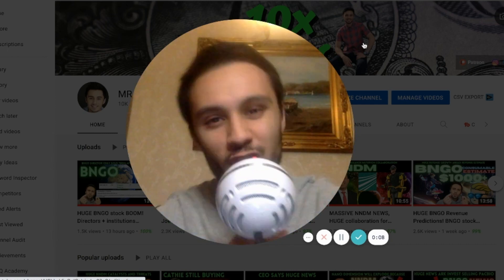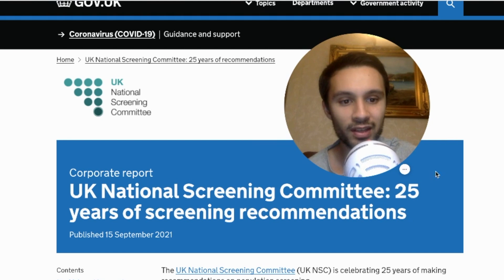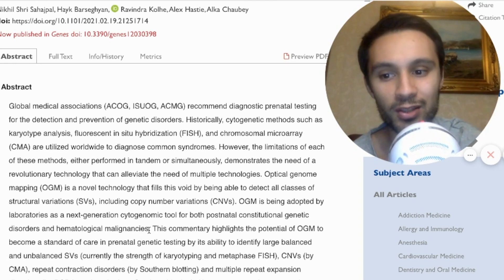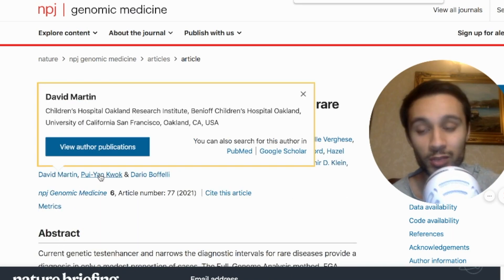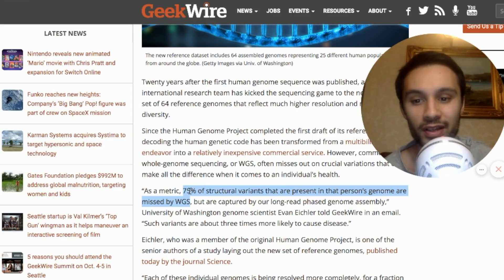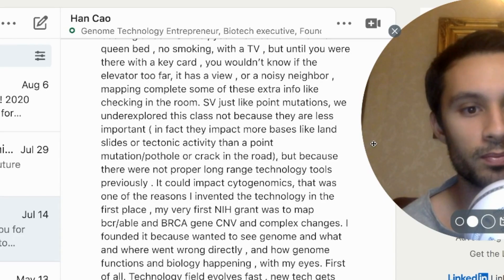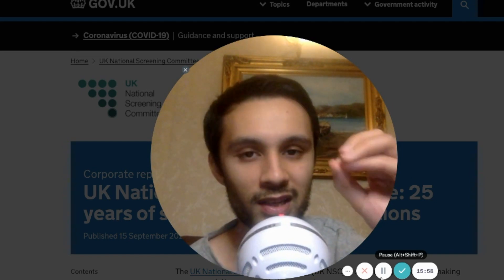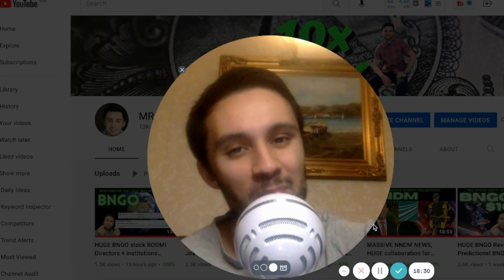BIG BNGO stock news! Prenatal, Postnatal and Genetic screening! Bionano Genomics, bngo updates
$BNGO bionano genomics stock news, bngo updates, is there a market for prenatal screening for BNGO? BNGO update, bionano genomics update. Will bionano genomics optical genome mapping and saphyr be utilised in prenatal, postnatal and newborn screening. IS OGM useful for cytogenetic labs worldwide to replace CMA, Karyotyping and FISH for diagnosis of genetic disorders. Will prevention and detection of genetic disorders utilise OGM in the labs.